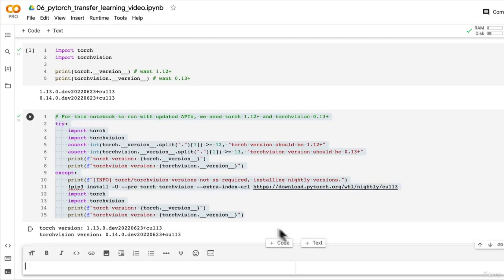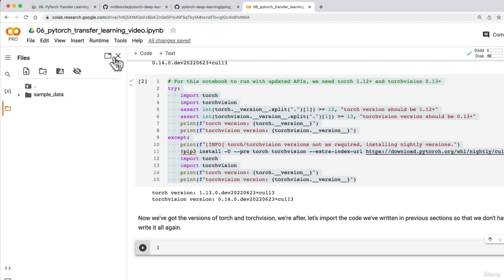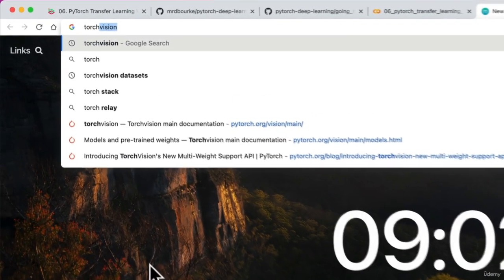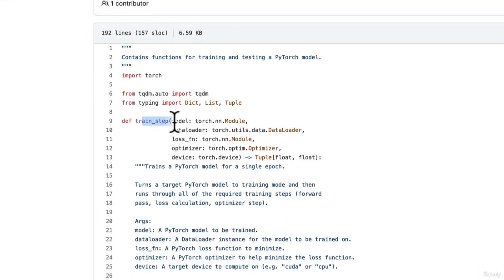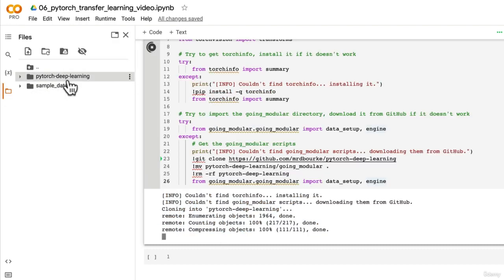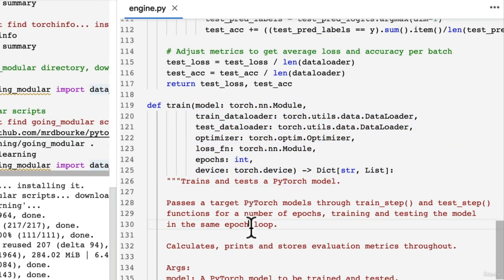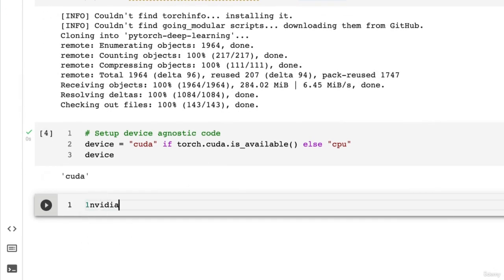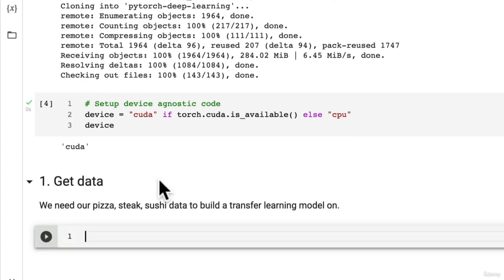4. Downloading Our Previously Written Code from Going Modular